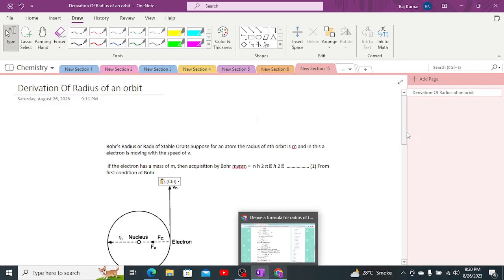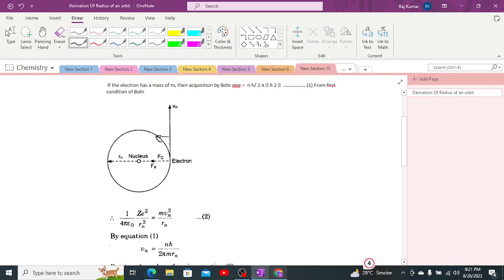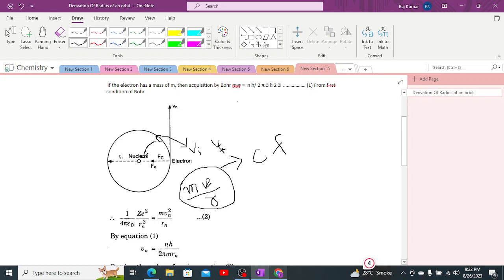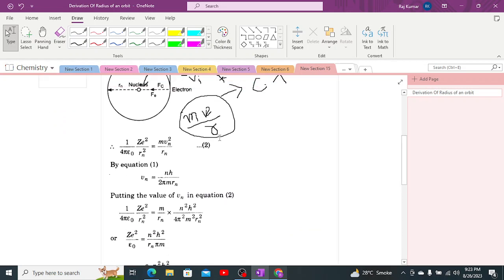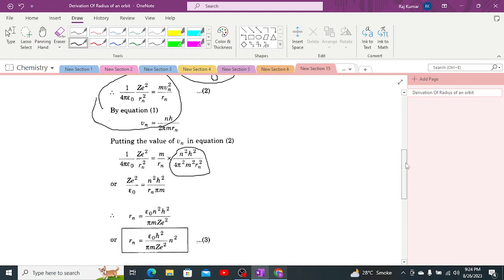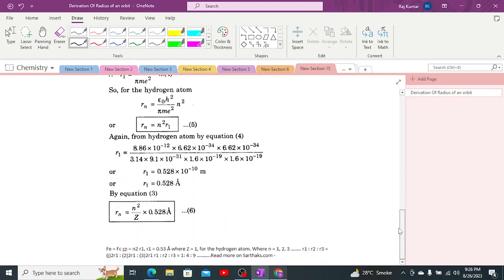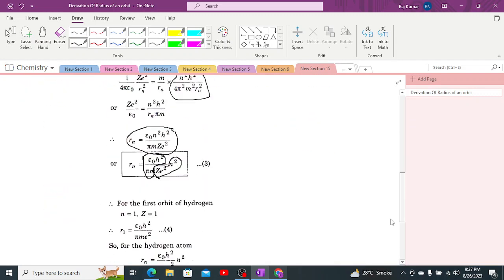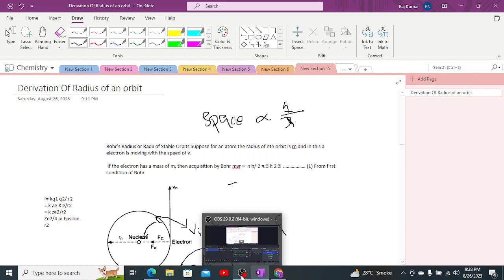Derivation of Radius of an Orbit | Ch # 02 Atomic Structure | Chemistry | Learn With Raj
In this video, we have discussed the detailed study of the Derivation of Radius of an Orbit of the atom.